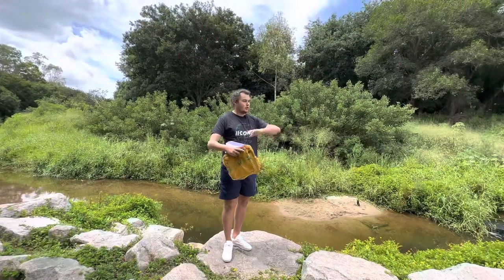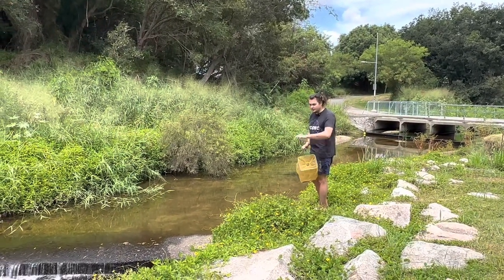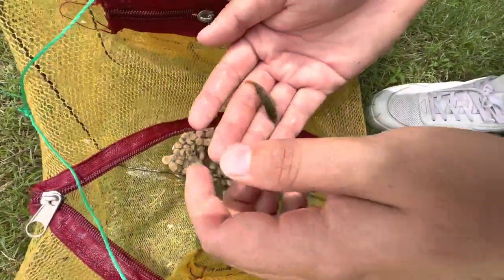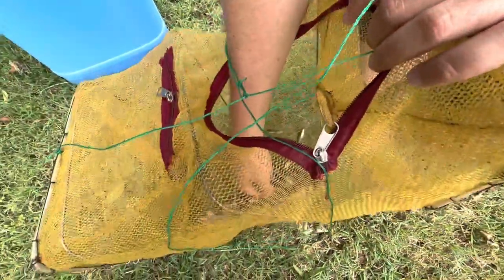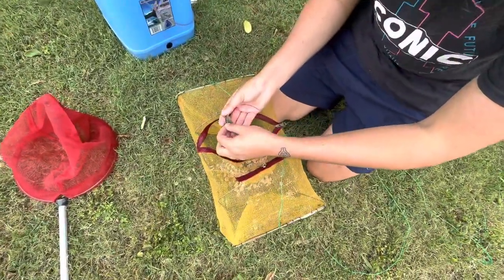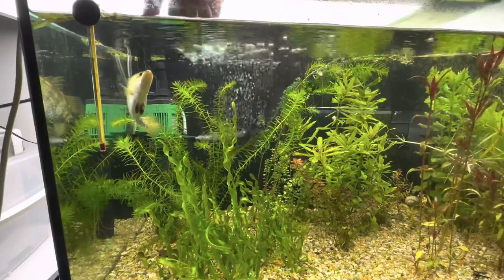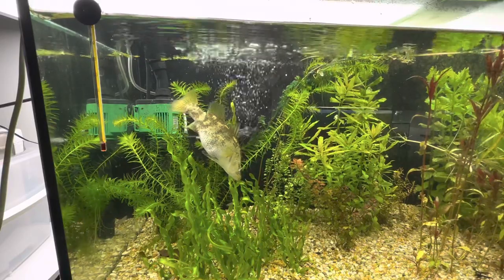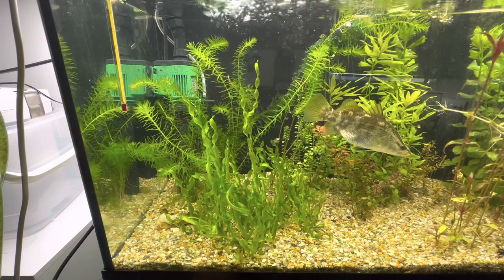Catching invasive fish in Brisbane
let me know what you’d like to see more of